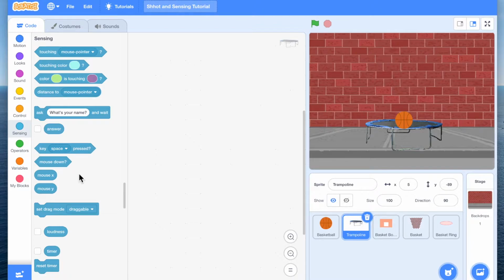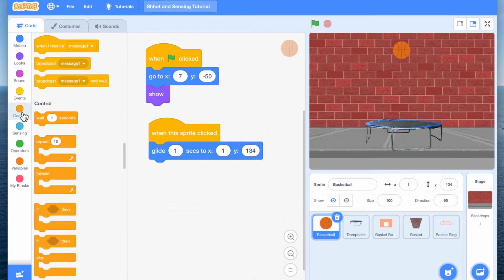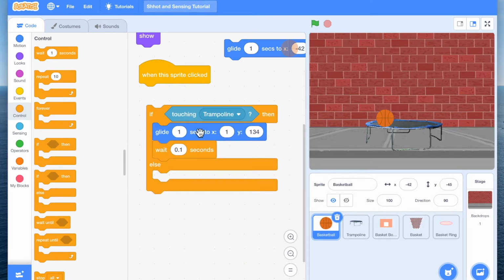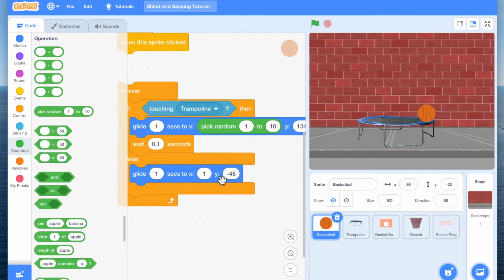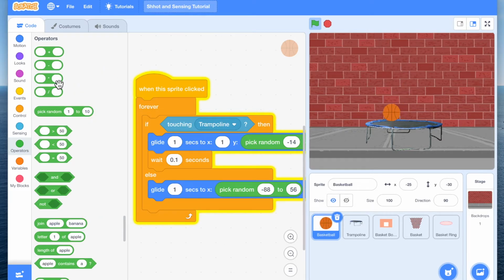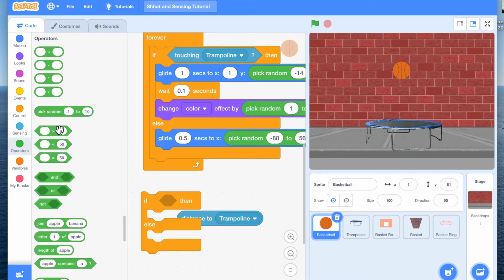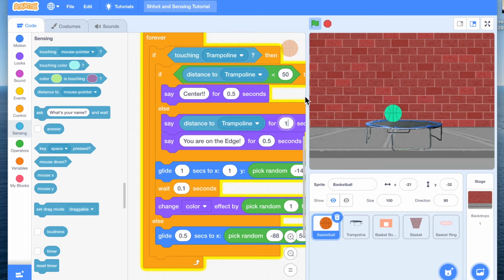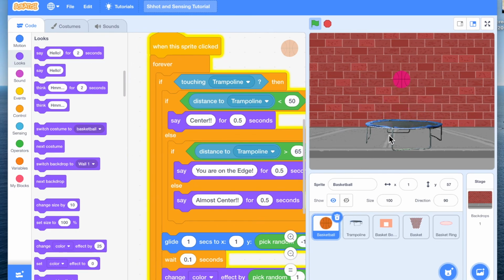Gaming Basics - Learning Sensing Coding Blocks | Part 1 Scratch3 Programming Series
This tutorial is to give an introduction to a very important block of Scratch Software called sensing. This allows determining when one object touches another one. This is very useful for building games and interactive stories.

Adding Dialogs to the Story

The fun part - Coding for Animation